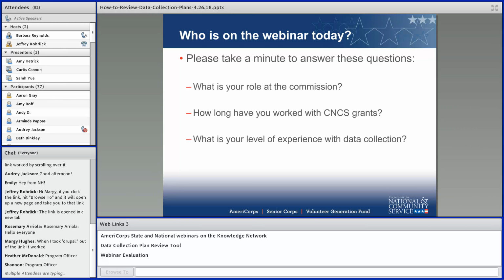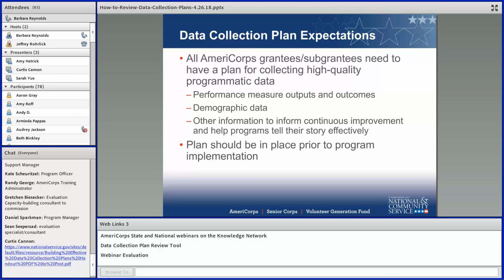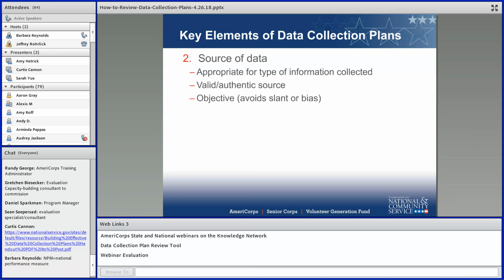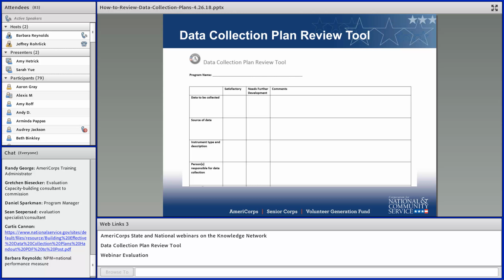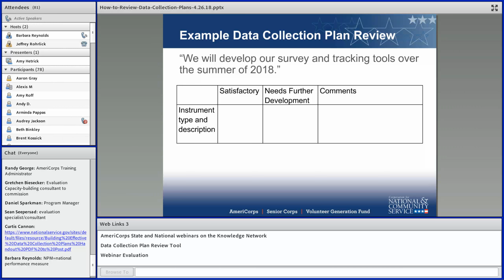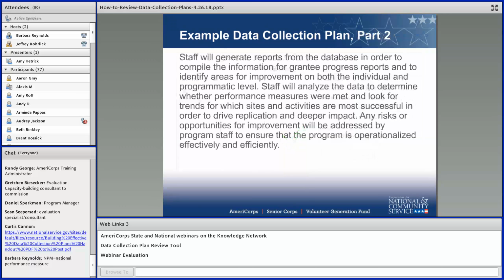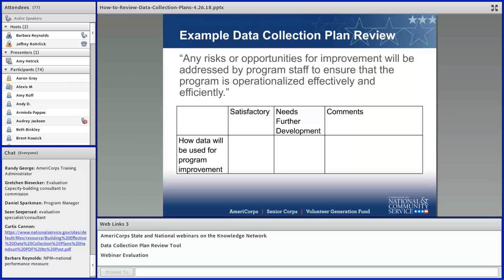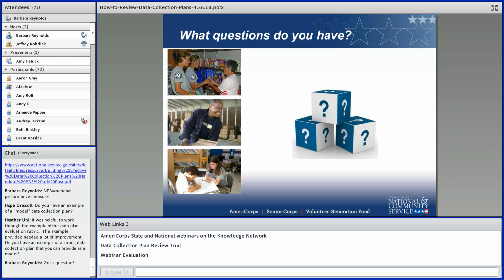How to Review Data Collection Plans 4.26.18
The target audiences for this webinar were State Service Commission staff who are directly involved in reviewing commission and/or subgrantee data collection plans, providing technical assistance on those plans, and supporting strong data management. This will allow participants to use the training material to assess existing data collection plans, including plans submitted by new AmeriCorps subgrantees in response to the 2018 AmeriCorps State and National Notice of Funding Opportunity, and identify strengths and opportunities for improvement.